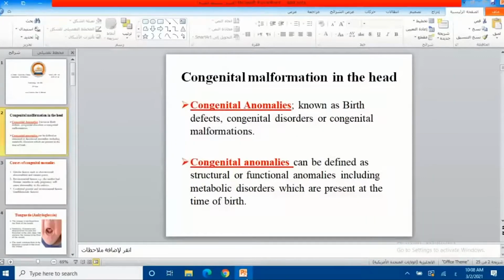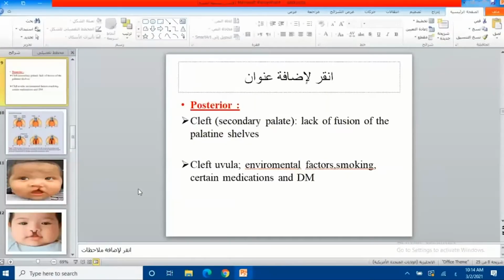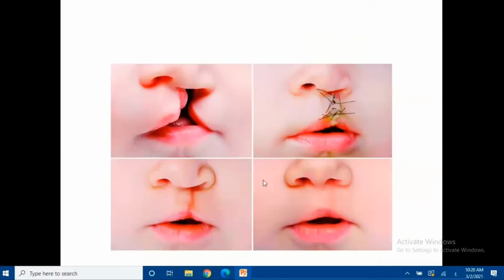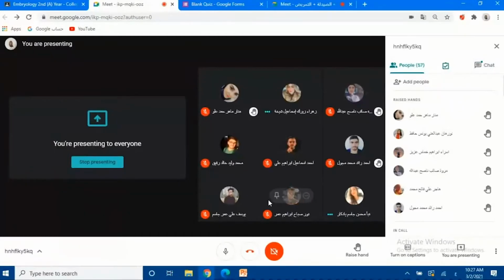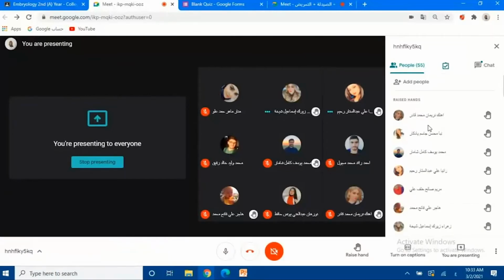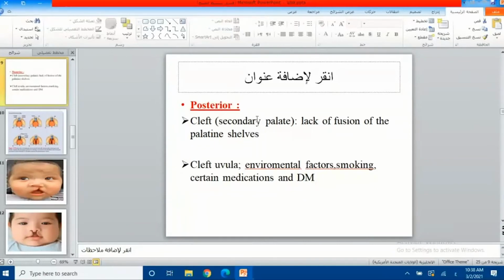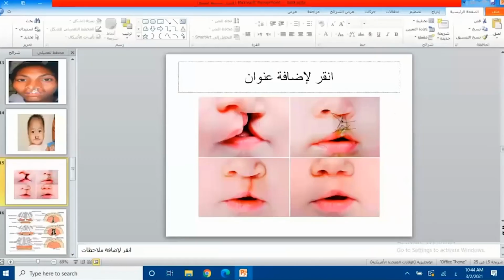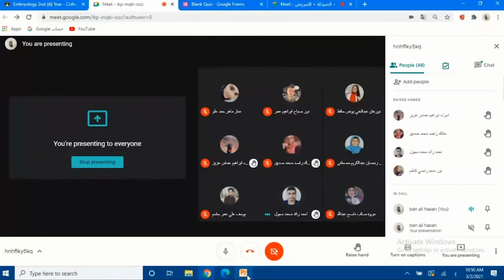10. Congenital Malformation in the Head and Neck | Embryology LAB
Second Stage
Embryology LAB
10. Congenital Malformation in the Head and Neck